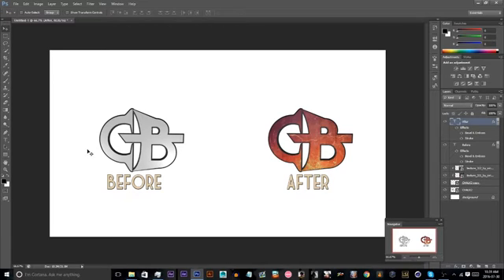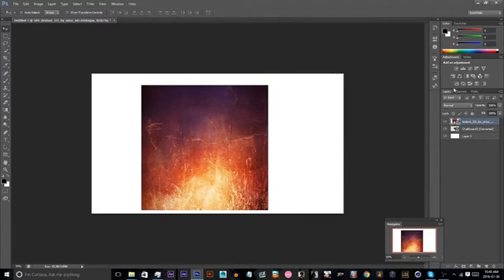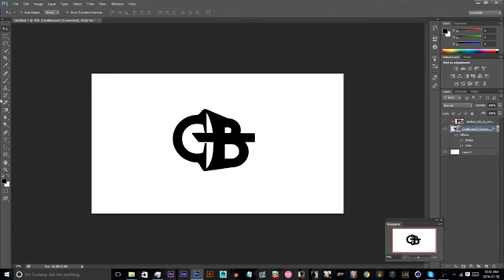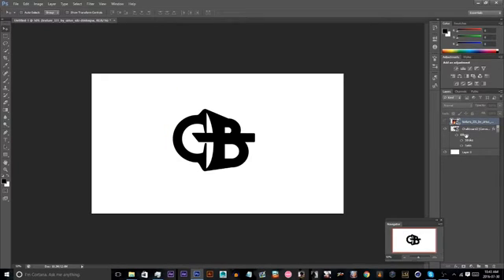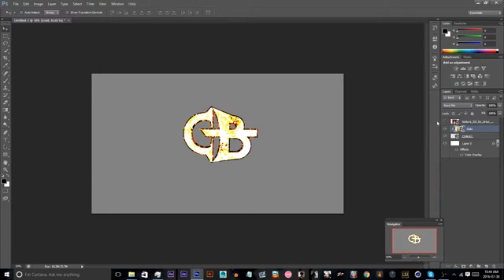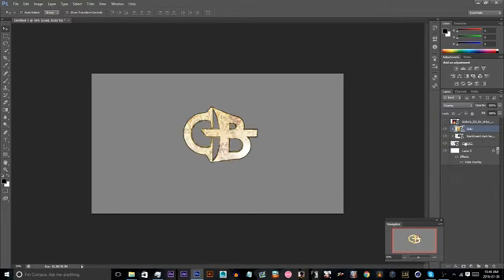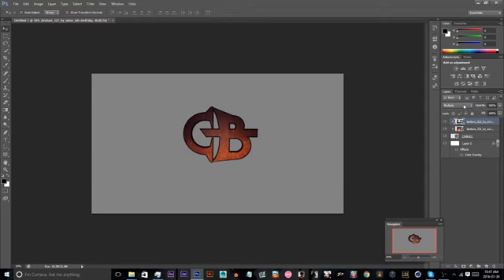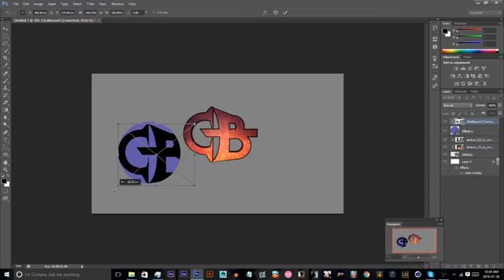Photoshop For Beginners#2|Clipping Mask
Expect to see more of these videos on my channel in the near future. Have a great day :)

Skype: shaemar.anderson